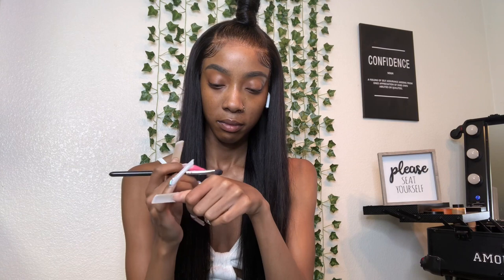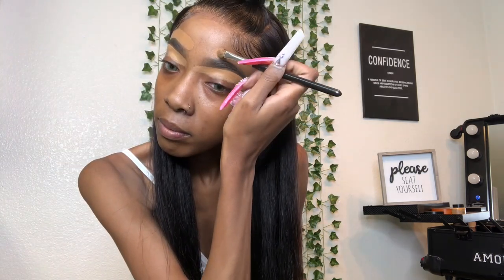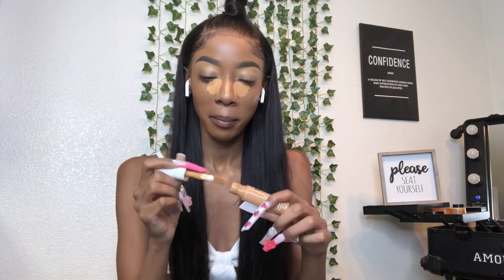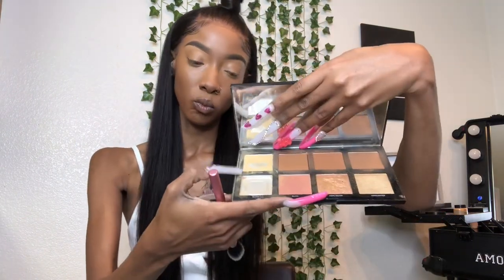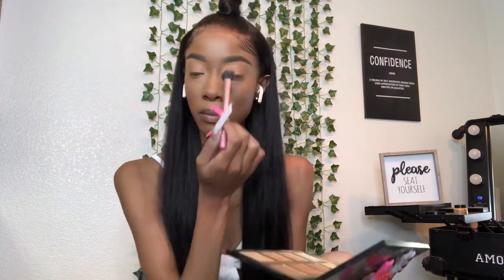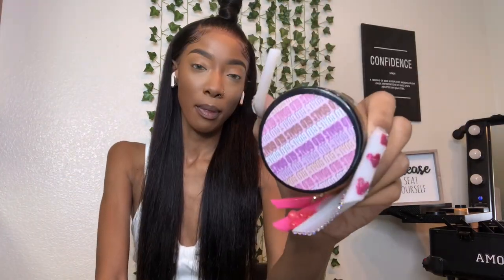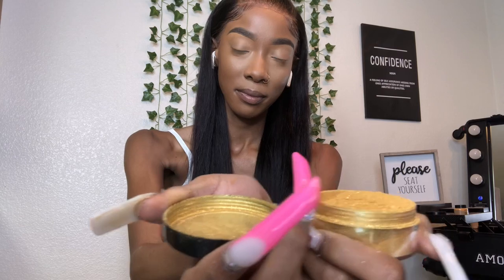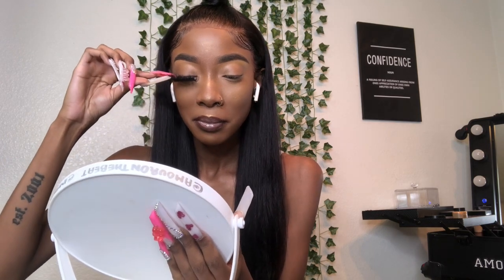Smoke Session | Doing My Everyday Makeup Routine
heyy my love bugs 💕 I hope you all enjoyed my first real makeup tutorial :) lolllll check below for product list and details 💓.

products used ⤵️:

brows:
• maybelline - brow ultra slim (medium brown)
• elf - hydrating camo concealer (tan sand)

face:
• garnier - miceller water
• ponds - dry skin cream
• clinique - even better clinical (mocha)
• nars - soft matte foundation (medium deep 5)
• morphe - 8T palette
• glo glittaz {black owned!!} - zaddy glo
• milani - make it last setting spray
• ruby kisses - ultra easy lip liner (dark brown)
• glo glittaz - animal cookie lip gloss 💖
• amazon - 25mm ruairie lashes.

let’s connect! 😝